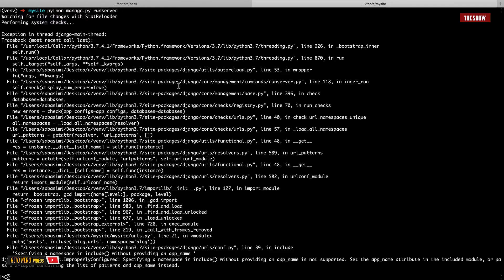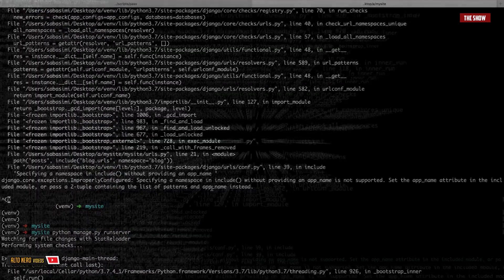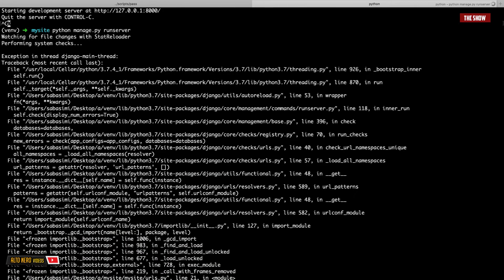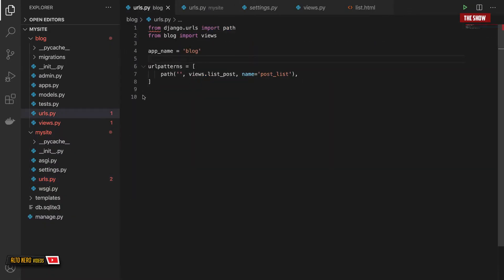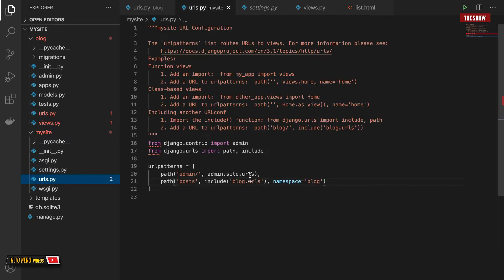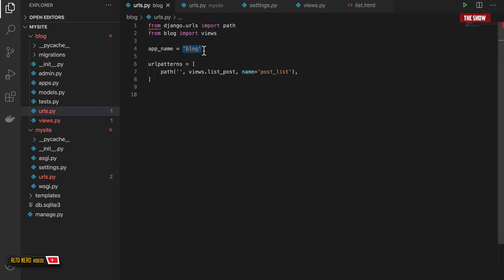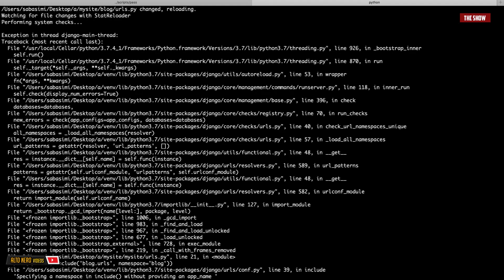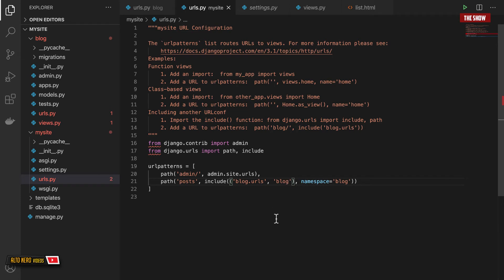Django App_name Error - How To Fix Django app_name Error | 4hrs Of Debugging Time In 2 mins | HD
Hello Friends 😊

Today I came across a problem while playing around with Django and I thought I should share it with he world. In this video we are going to learn about the fix for this error
Specifying a namespace in include() without providing an app_name